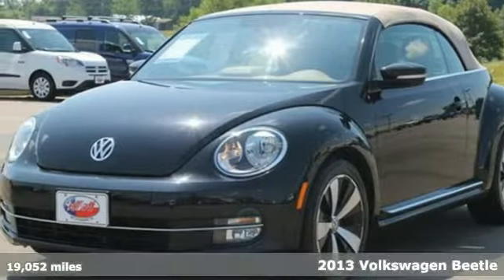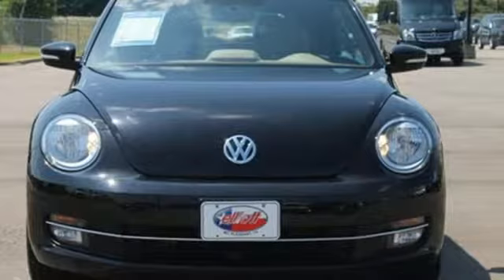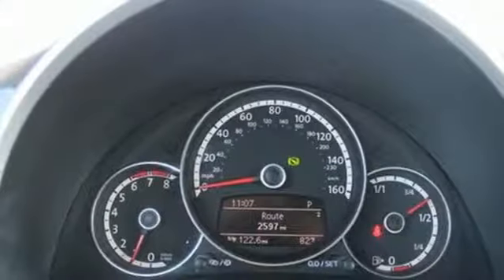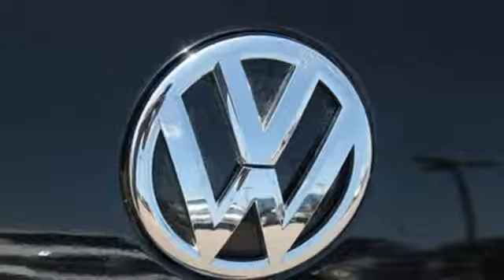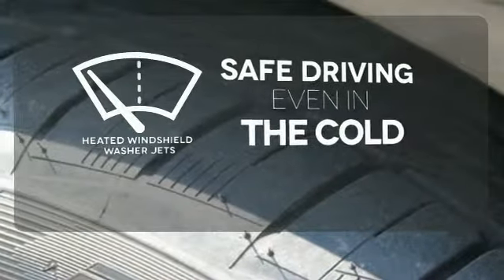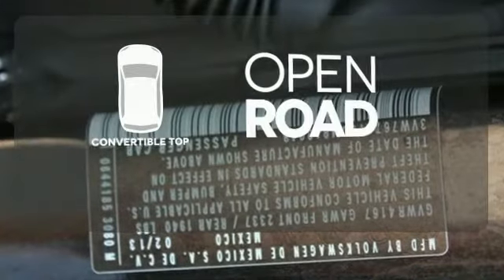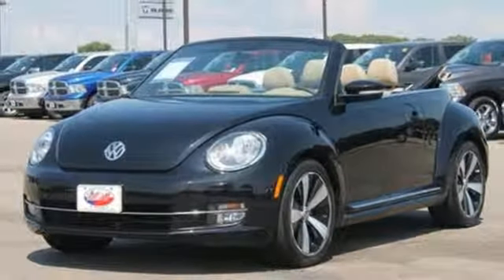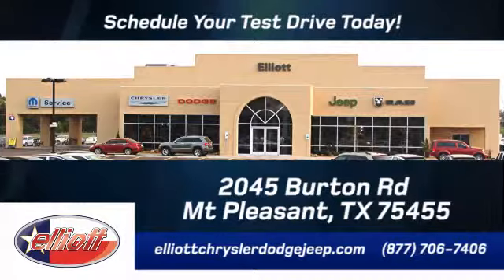2013 Volkswagen Beetle Mt Pleasant TX Greenville, TX F4086A - SOLD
Year: 2013
Make: Volkswagen
Model: Beetle
Trim: 2.0T W/SOUND
Engine: 2.0L 4 cyls
Transmission: Automatic 6-Speed
Color: Black
Mileage: 19052
Stock #: F4086A
VIN: 3VW767AT6DM813048
This 2013 Beetle is for Volkswagen lovers looking the world over for just the right good-time convertible. This convertible is nicely equipped with features such as MP3 decoder Power convertible roof Remote keyless entry Beige w/Leather Seating Surfaces Heated door mirrors Heated front seats Security system and Speed-sensing steering. AutocheckA® vehicle history report We also have a great selection of new vehicles available too Excellent financing and extended warranties available Call Email or just come on in to test drive today! We are conveniently located on I-30 just west of the Titus Regional Medical Center on the frontage road ELLIOTT AUTO GROUP~WHERE THE ADVERTISED PRICE IS THE ACTUAL PRICE

Address:
2045 Burton Rd.